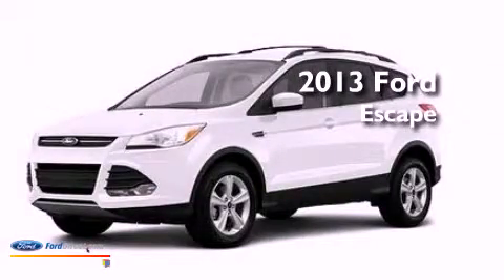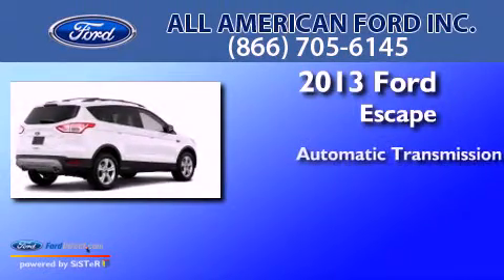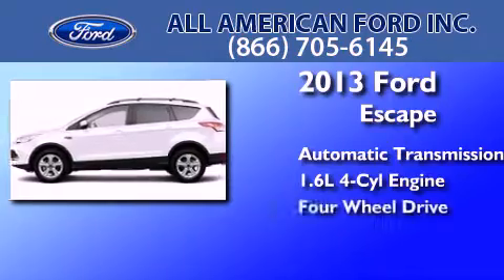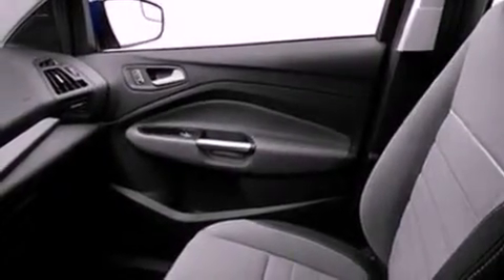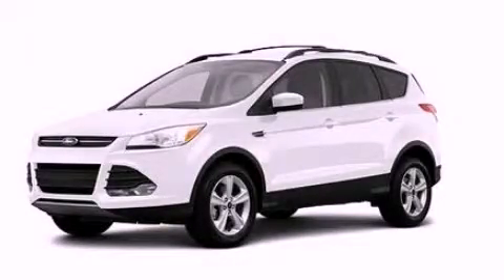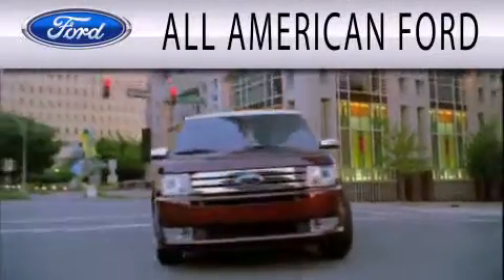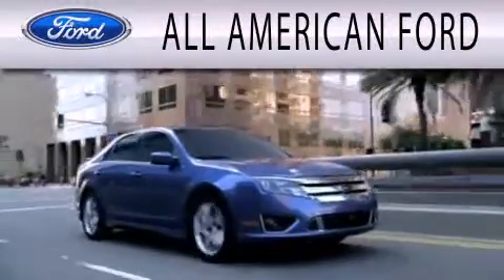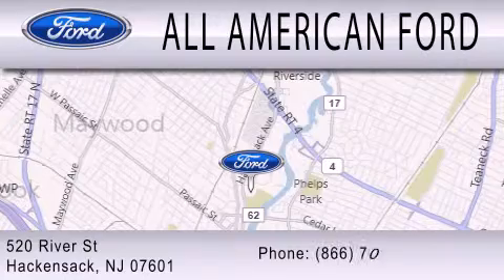2013 FORD ESCAPE Hackensack NJ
Year : 2013
 Make : FORD
 Model : ESCAPE
 Engine : 1.6L I4 16V GDI DOHC TURBO
 Trans . : 6-SPEED AUTOMATIC
 Exterior : WHITE PLATINUM TRI-COAT
 Miles : 10
 Interior : CHARCOAL BLACK
 Stock : 13T1612